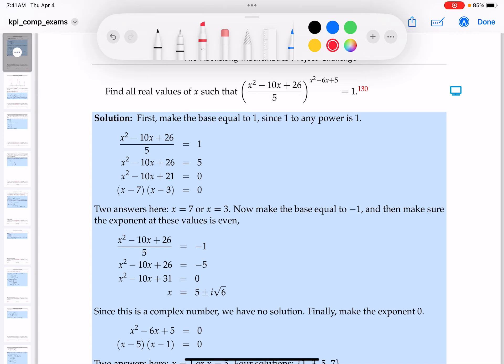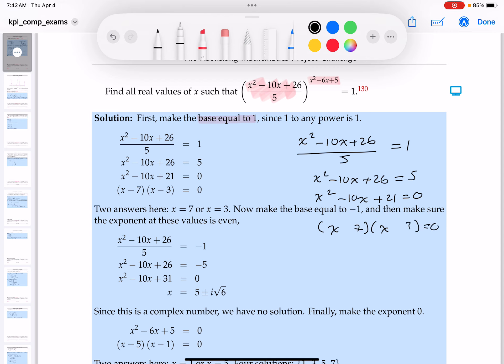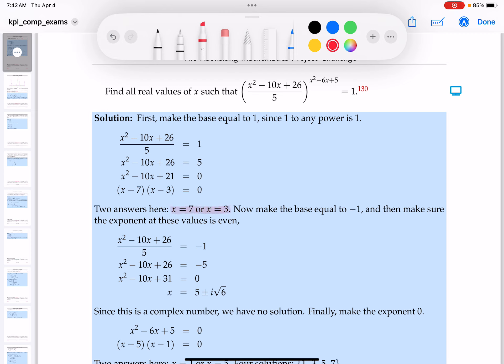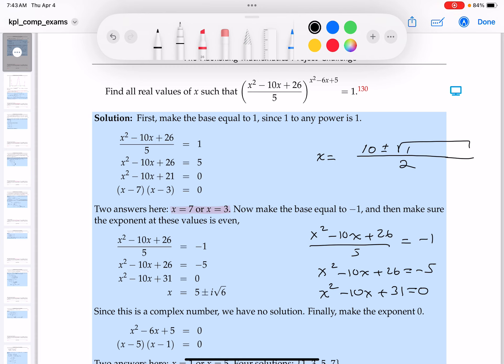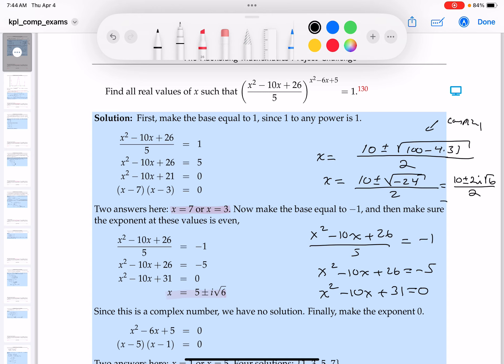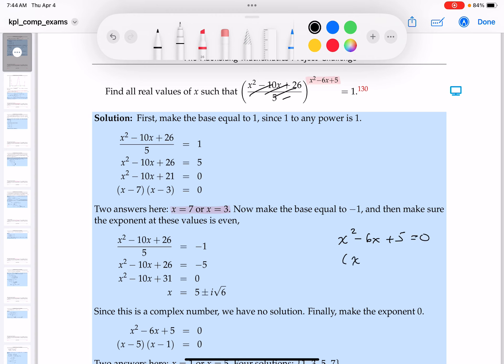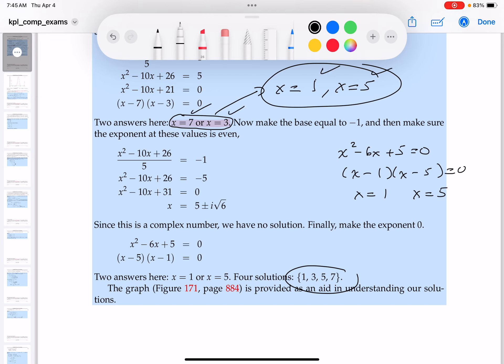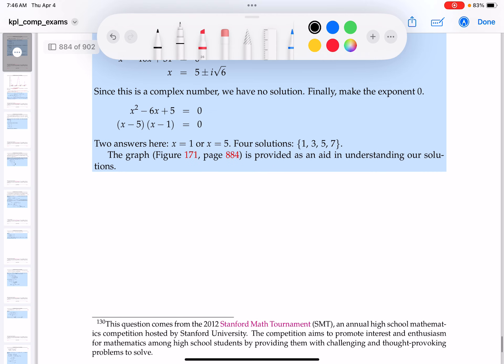pmp 04 04 2024 05